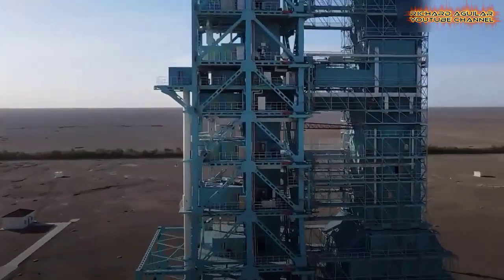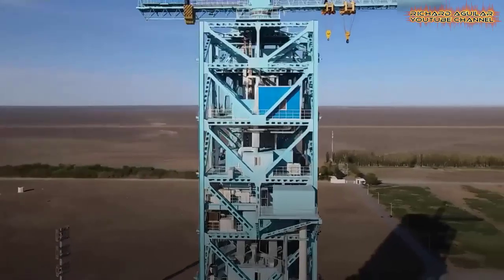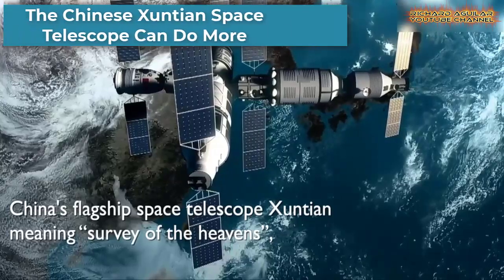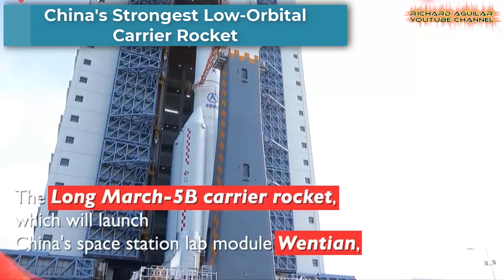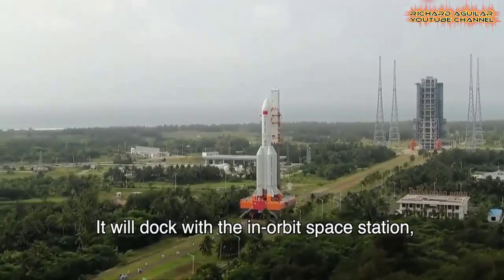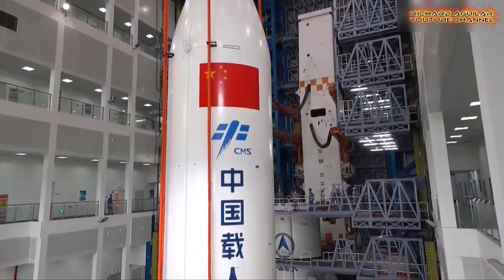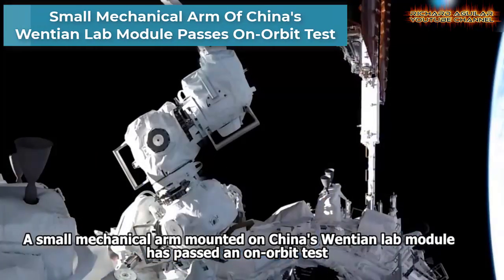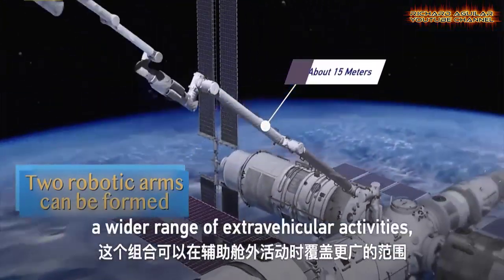China Reveals Unbelievable Space Missions That Shocks America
In today’s video, we will take you to the vast space outside the planet earth With China’s most advanced space technologies. The country has achieved a great deal when it comes to space program and exploration, from lunar mission returning moon samples to Earth to starting a space station for manned space missions using China’s advanced space technologies.